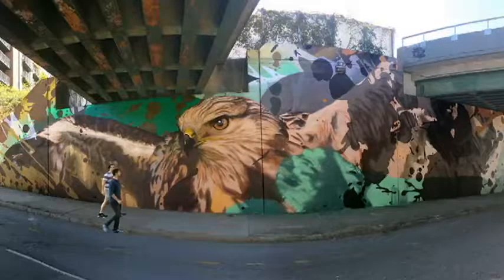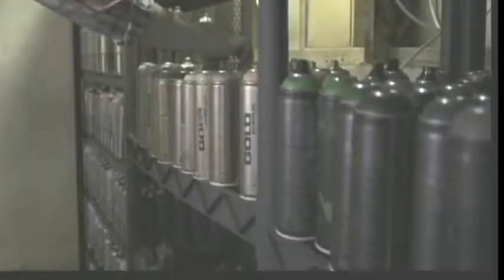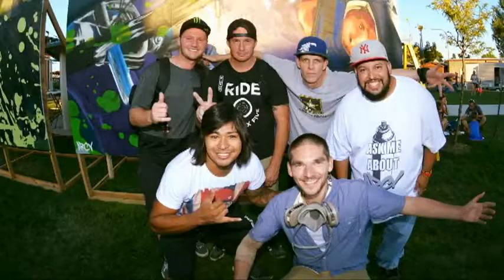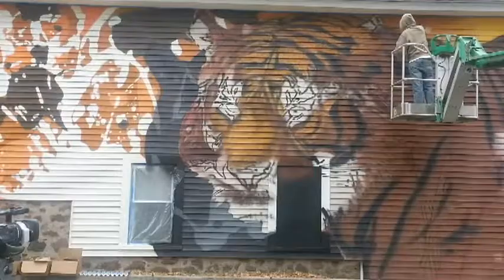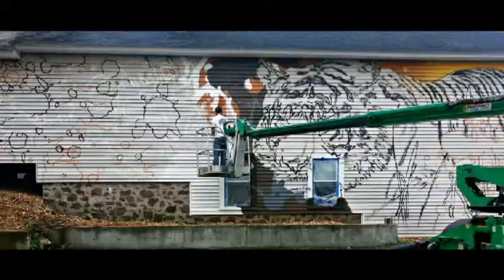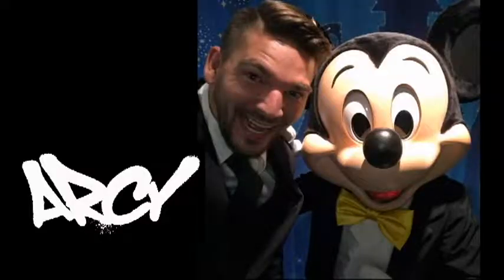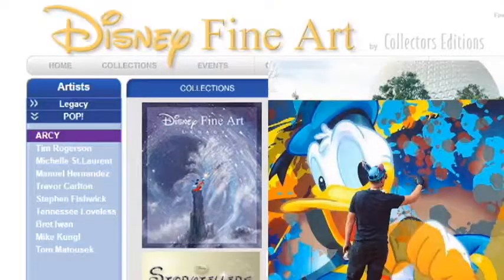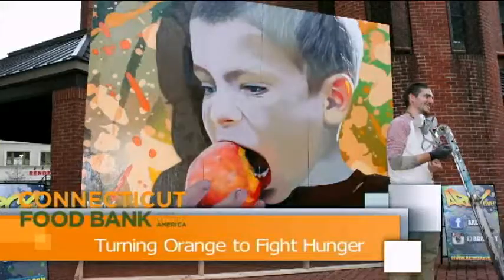What is new with Arcy in 2018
A sneak peek from chat with Stacey T about taking street art to fine art in public spaces.